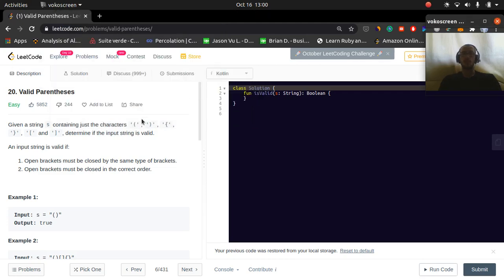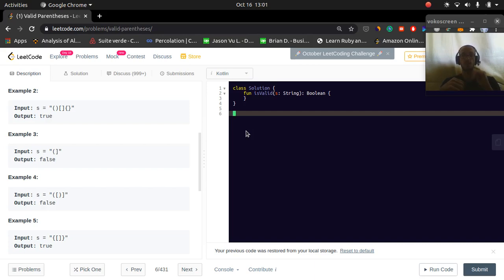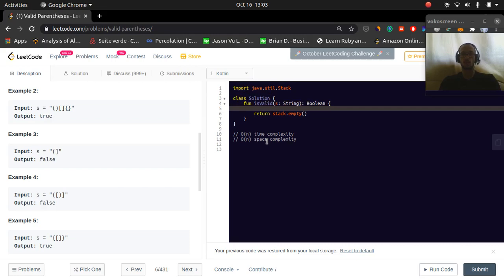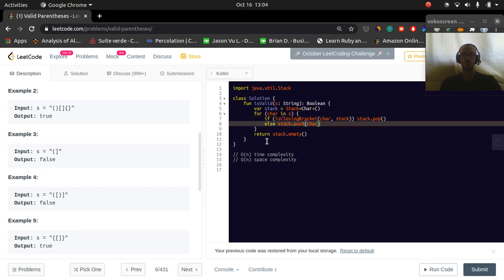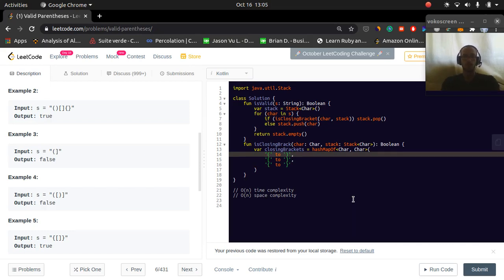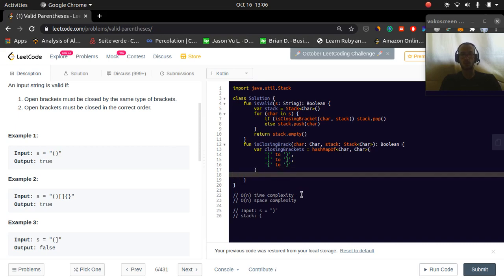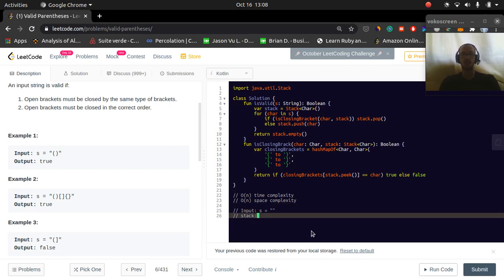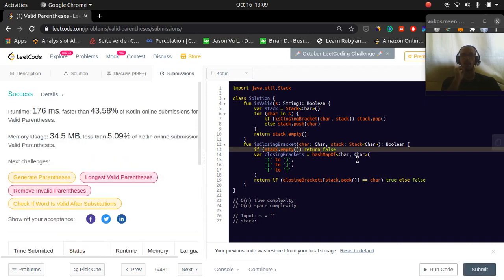Valid Parentheses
We're given a string of parentheses and we must make a function that tells us whether it's valid. Give it a shot then watch the solution